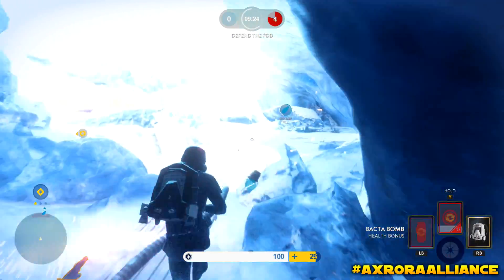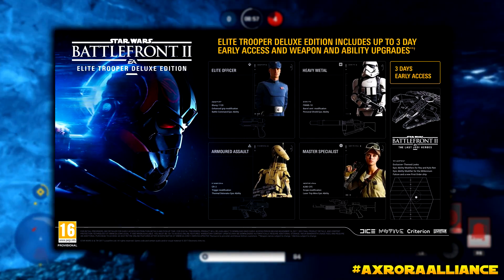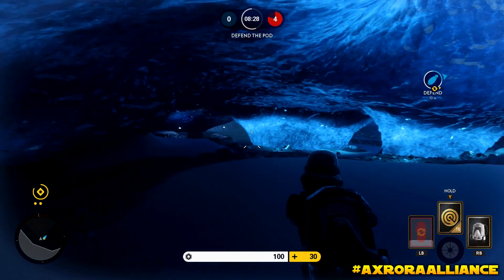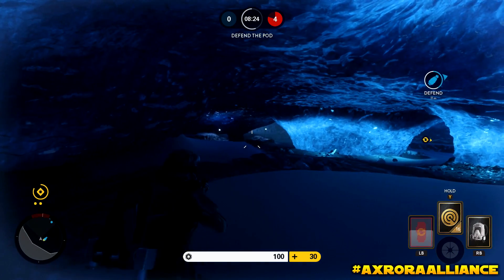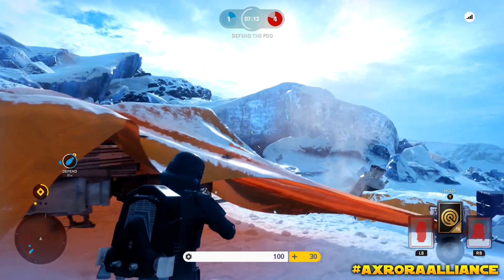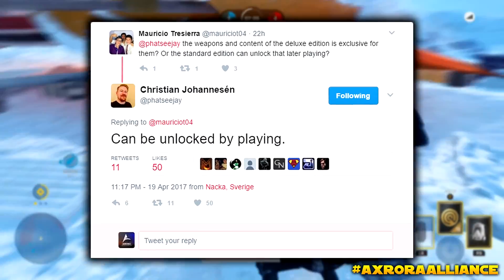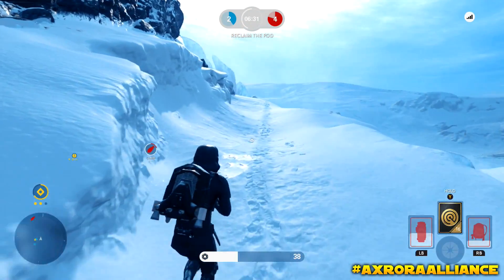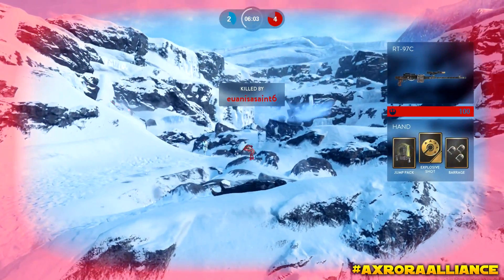Star Wars Battlefront 2 Classes (Heavy Metal, Elite Officer, Armoured Assault & Master Specialist)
Star Wars Battlefront 2 ALL Classes - Heavy  Metal Class, Elite Officer Class, Armoured Assault Class & Master Specialist Class